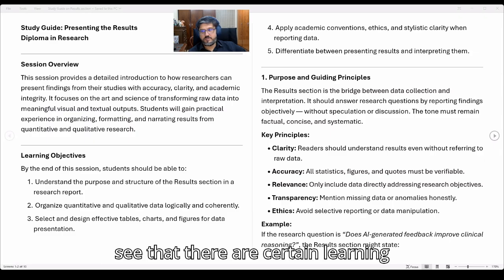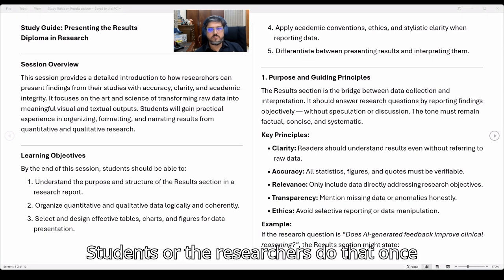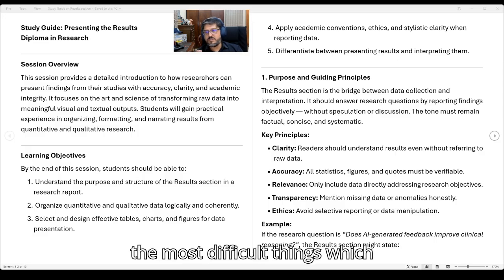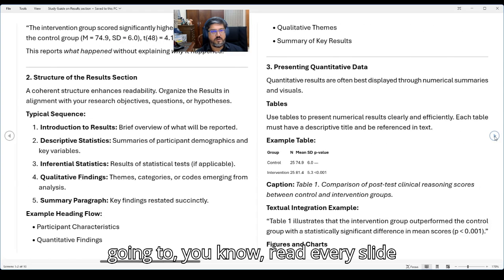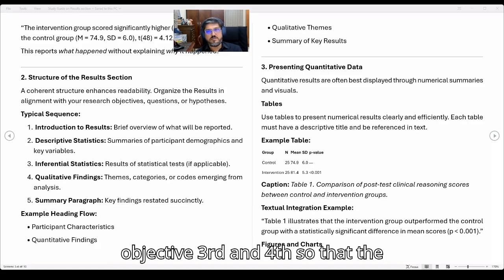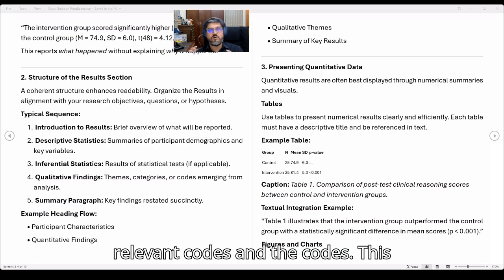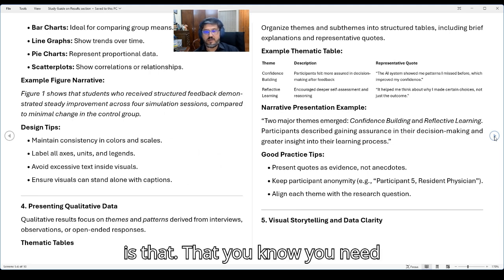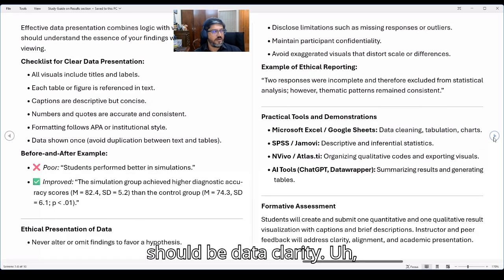Presenting the results